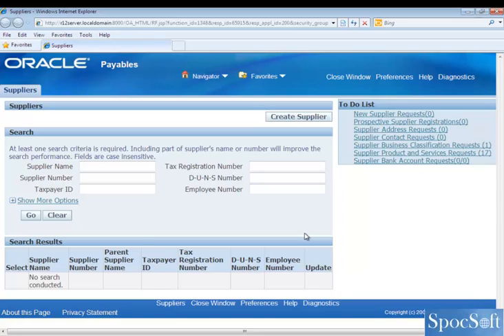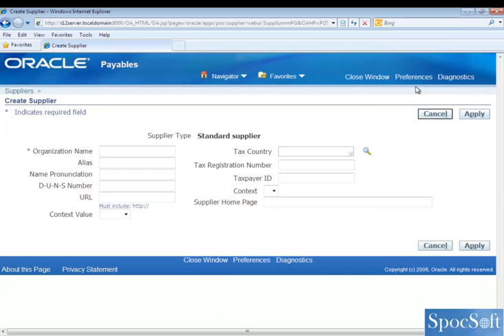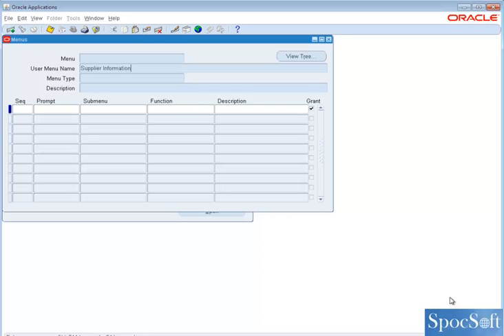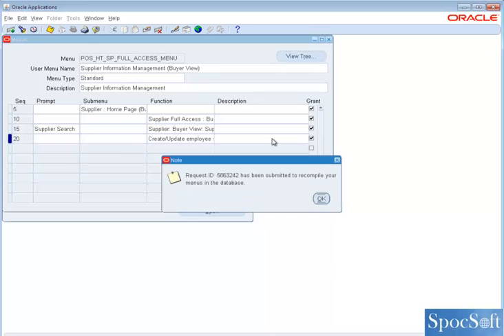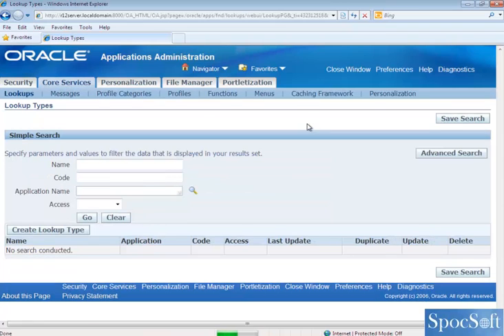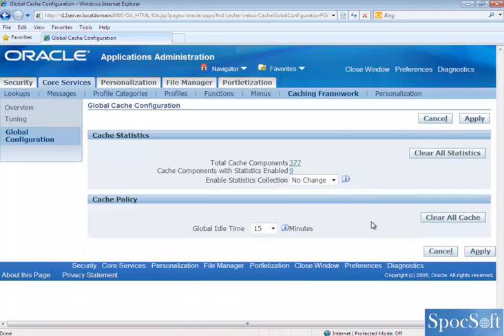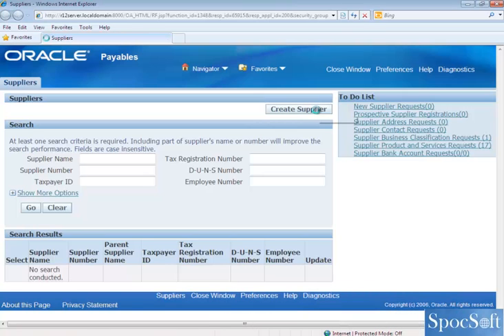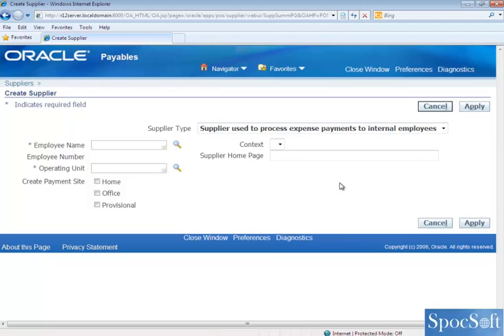Supplier Type Options in Oracle R12